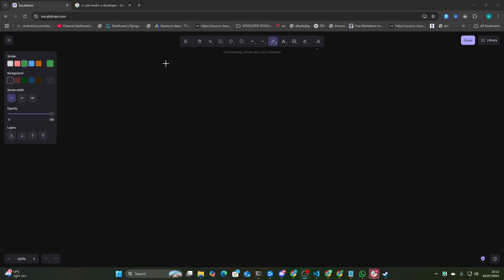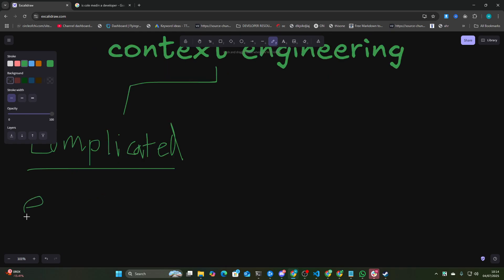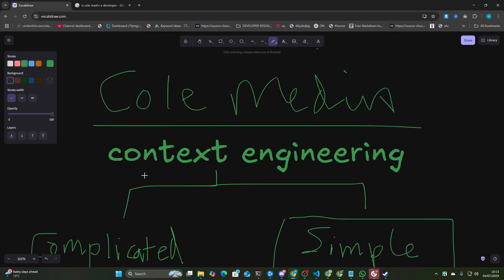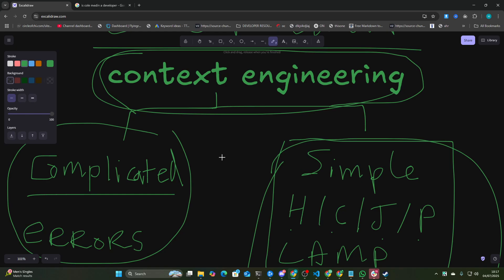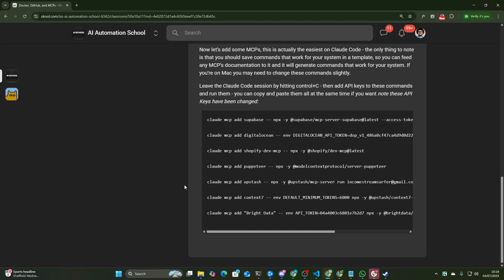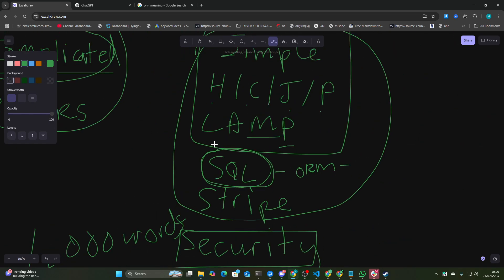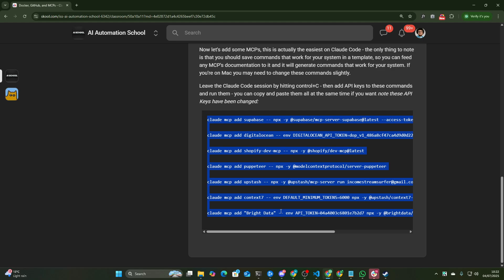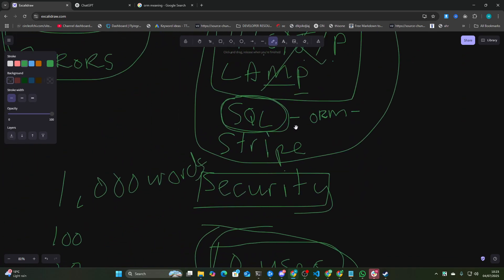Is Vibe Coding Actually Finished (Let's Find Out)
This is my opinion on context engineering and vibe coding - I've been going down more of a vibe coding route recently, relying on the intelligence of Claude Code and Opus 4 or Sonnet 4 and honestly having a blast, but if I were building a production ready enteprise app, I would likely apply Cole Medin's method

Here's @ColeMedin 's video

Timestamp Chapter Title
0:00 Video Introduction & YouTuber Disclaimer
0:27 Why Context Engineering Matters for Complex Apps
1:00 When to Choose Context Engineering vs. Simplicity
1:37 Introducing “Vibe Coding”: A Faster Dev Approach
2:00 LAMP Stack Explained: HTML, CSS, JS & PHP Basics
2:36 Stripe Payment Integration with Simple Stack
3:12 HTML/CSS/JS Simplicity vs. Next.js Auth Challenges
3:49 Security Concerns in AI-Generated Code
4:01 Evolution of Vibe Coding with Claude Code AI
4:52 Crafting Short Prompts for Efficient AI Coding
5:21 MVP Development Strategy: Validate with 10 Users
6:01 Context Engineering for Enterprise-Ready Apps
6:18 Top Managed Cloud Platforms (MCPs) for Dev
7:08 Superbase & ORM: Easy Database Management
7:39 Quick MVP Launch on DigitalOcean MCP
8:04 Using Puppeteer & CL Desktop for Live Code Testing
8:54 Bright Data Scraping Service vs. Native AI Crawlers
9:44 Choosing Tools: Enterprise Projects vs. MVPs
10:12 Closing Thoughts, Shoutouts & Join the Community